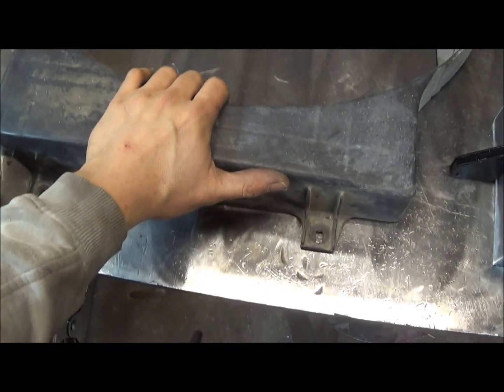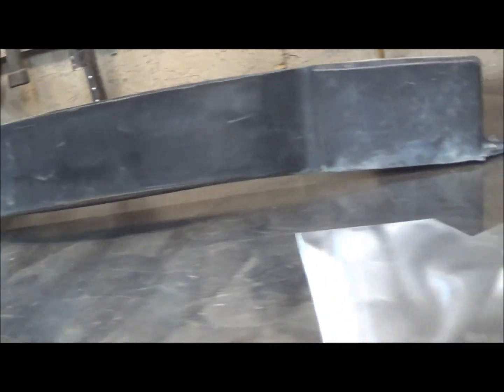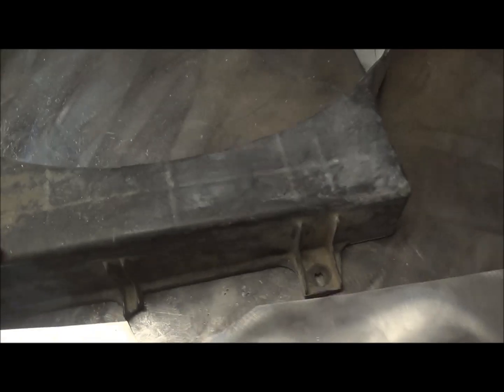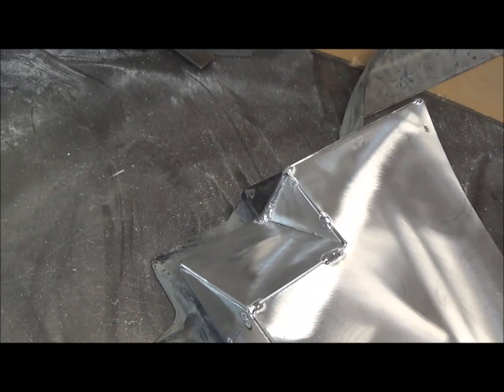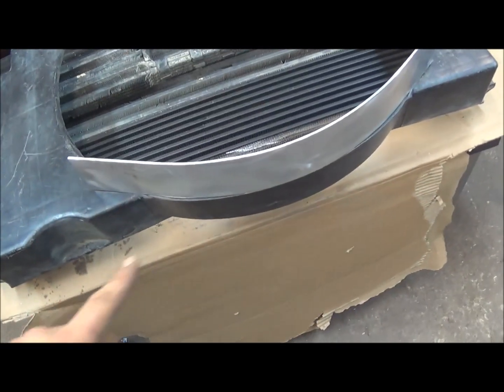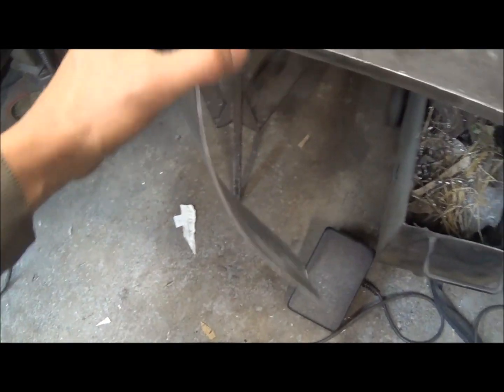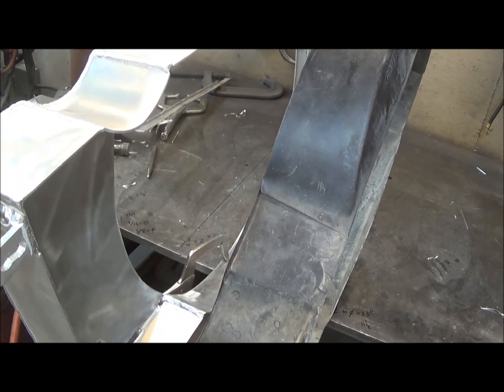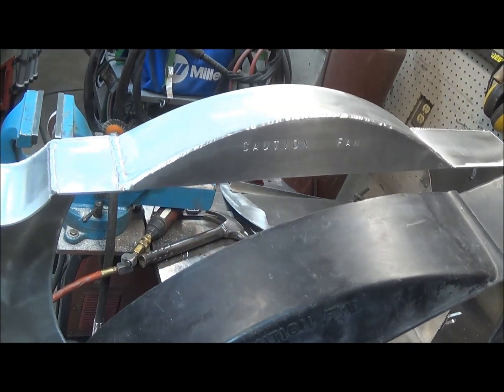Aluminum Radiator Fan Shroud Build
This Shows the Process of making an aluminum fan shroud for my 1990 Dodge ram D350.